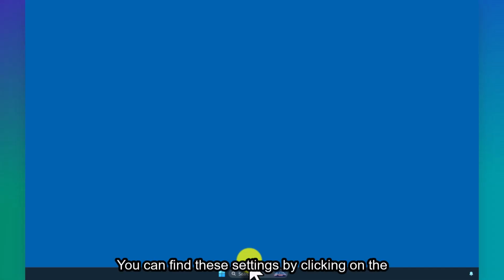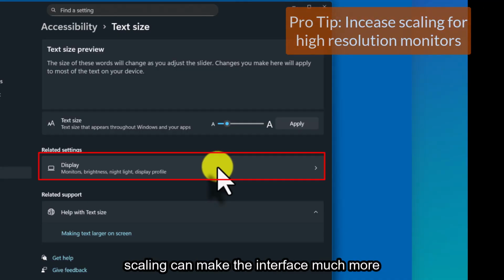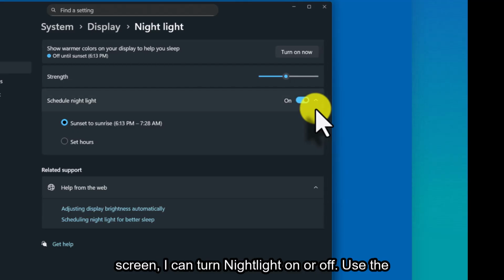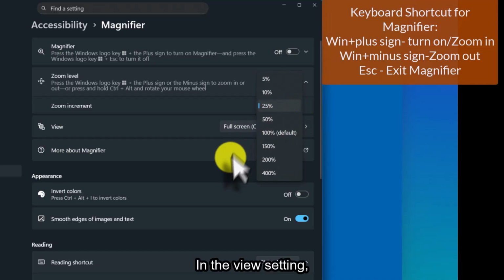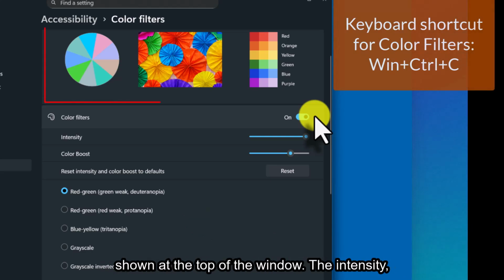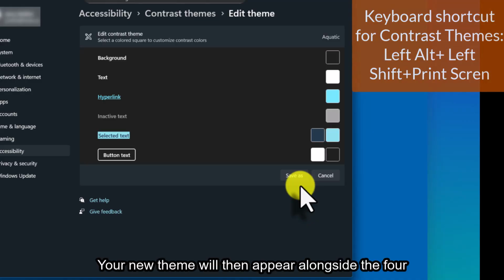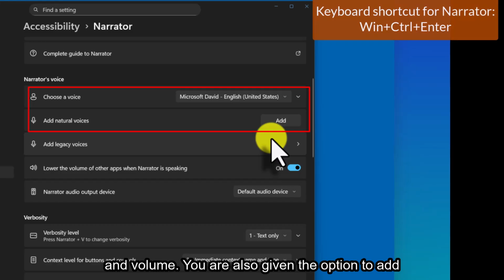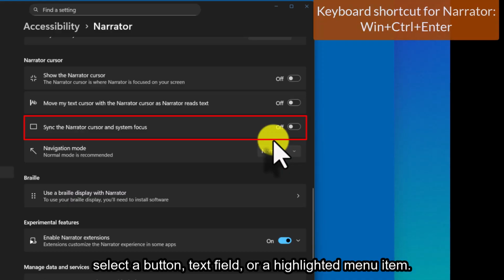WTW Windows Vision Tools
Did you know your Windows computer already has built-in tools that can make your screen easier to see — no extra downloads needed?

In Part 1 of this two-part series, we’re diving into the vision accessibility features inside Microsoft Windows and showing you how to tweak them to fit your needs.

In this video, we’ll walk through:
👀 Adjusting text size and display scaling
🔍 Using Magnifier
🎨 Turning on color filters
🌓 Switching to contrast themes
🗣️ Exploring Narrator

Whether you deal with eye strain, low vision, or just want things bigger and clearer, these tools can make a big difference in your day-to-day computer use.

And this is just Part 1! In Part 2, we’ll cover hearing and interaction tools to help you customize even more of your Windows experience.

Timeline:
0:00 Intro
1:37 Accessing Vision Tools settings
1:58 Text and Display Scaling
3:50 Magnifier
5:06 Color Filters
5:49 Contrast Themes
6:50 Narrator
8:42 Wrap-up and Outro

I’d love to hear from you:
• Which feature surprised you the most?
• Is there a tool you use all the time?
• What accessibility feature do you wish Windows had?